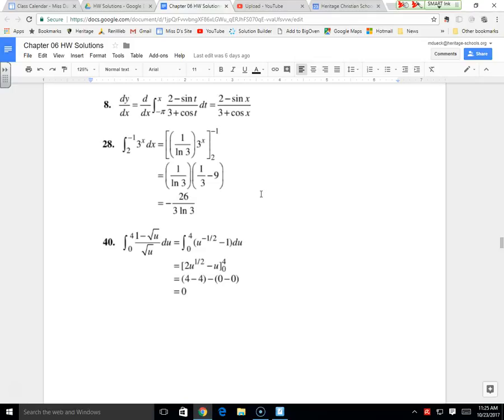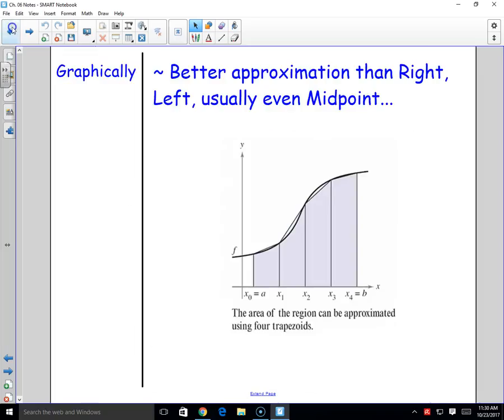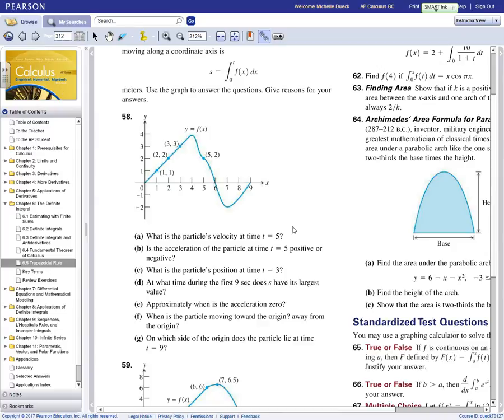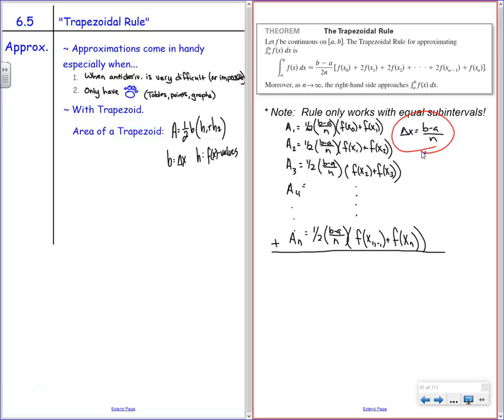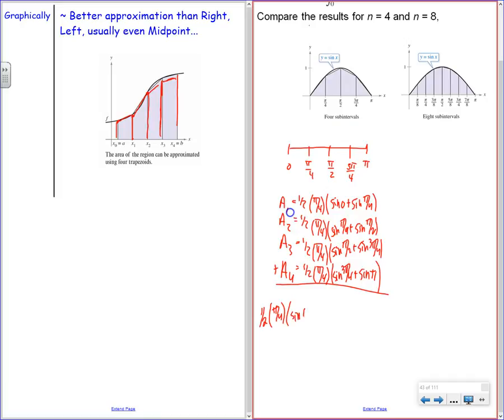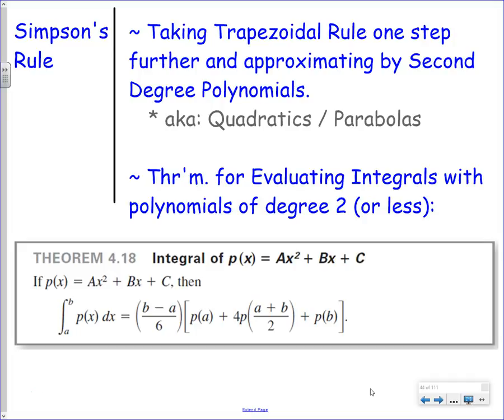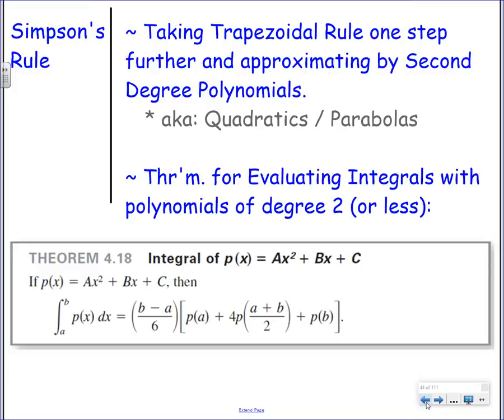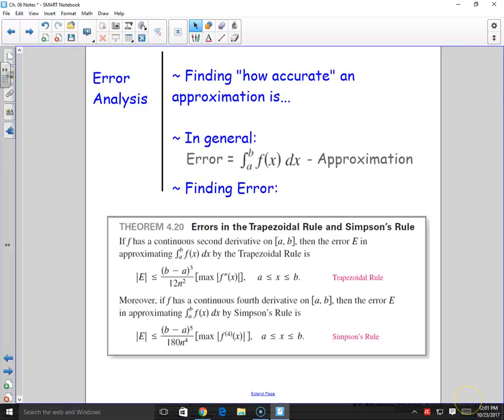CalcBC 10 23 17